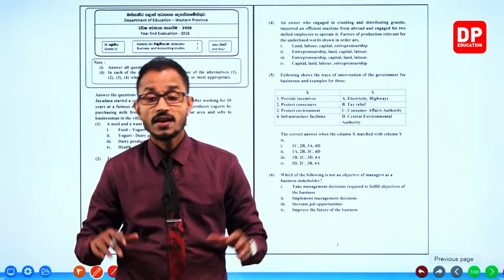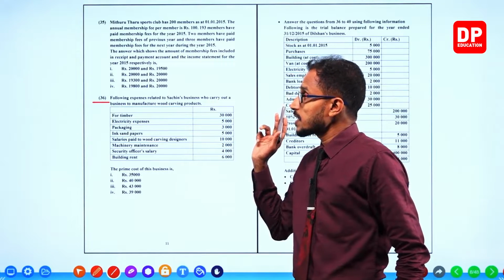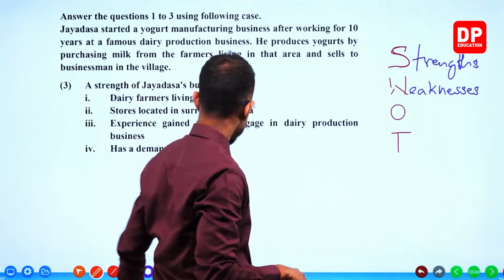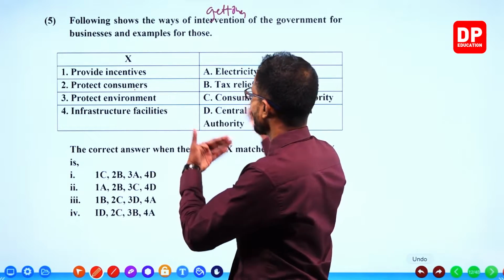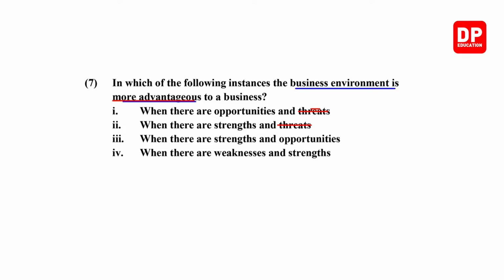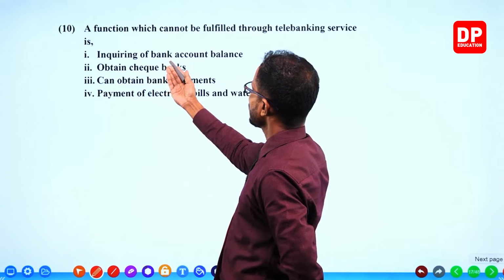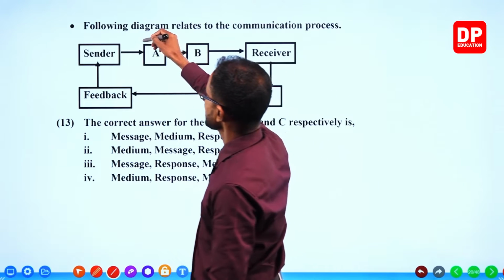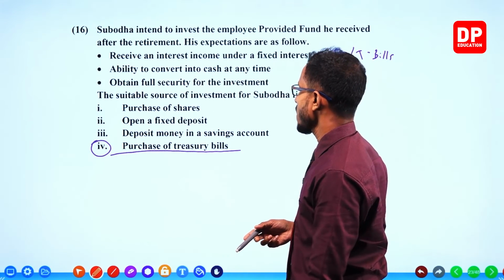Paper 01 | Provincial paper | Part 01 | Western province 2016 | Grade 11 Business and Accounting